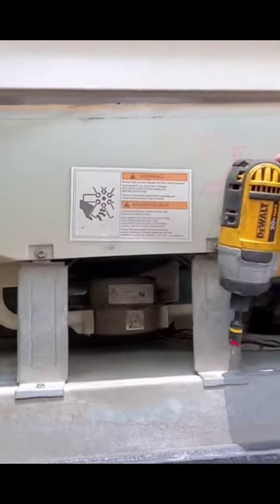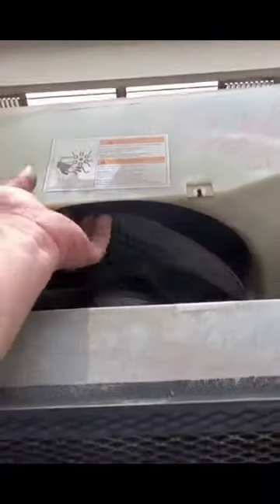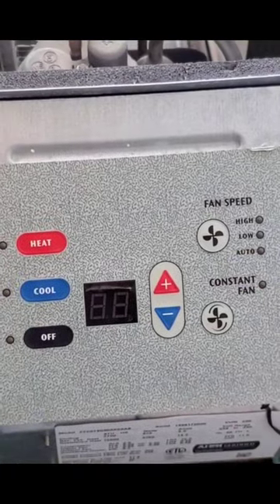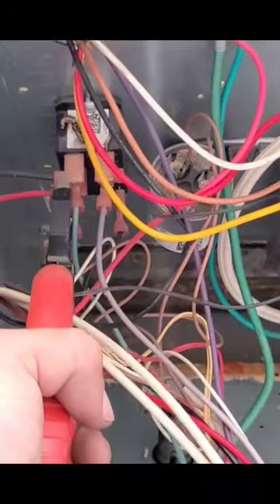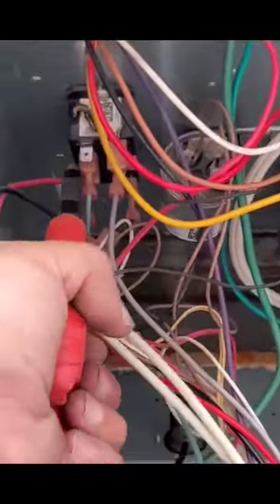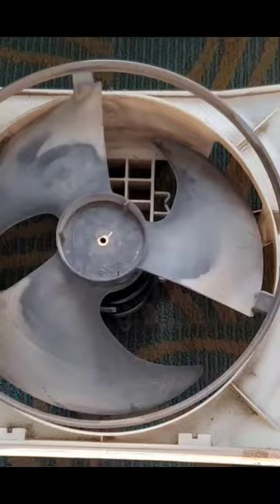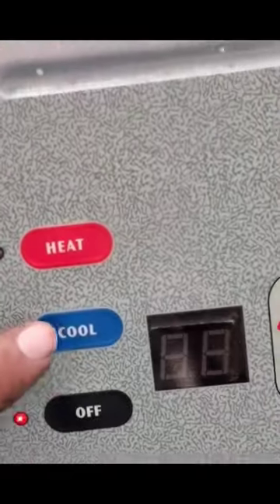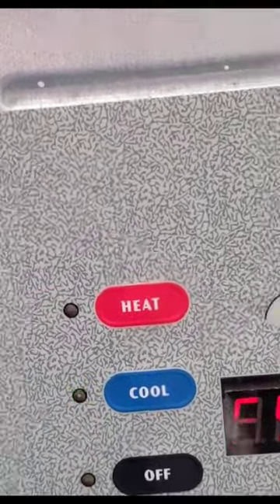Condenser motor replacement tips